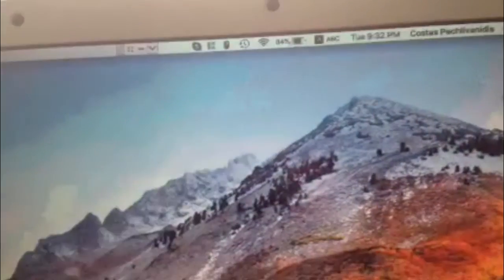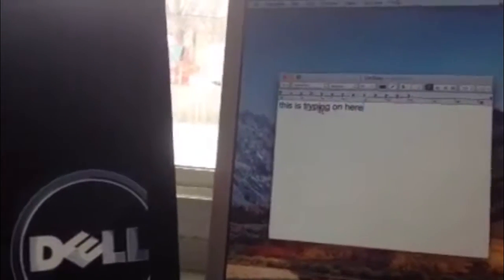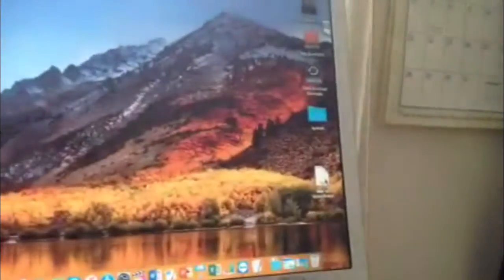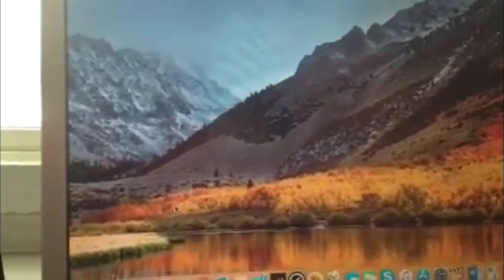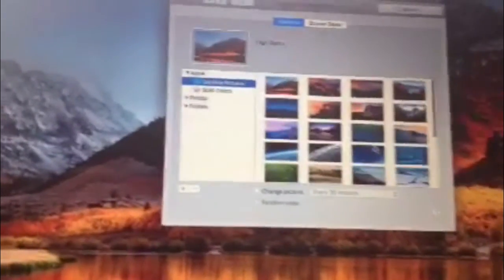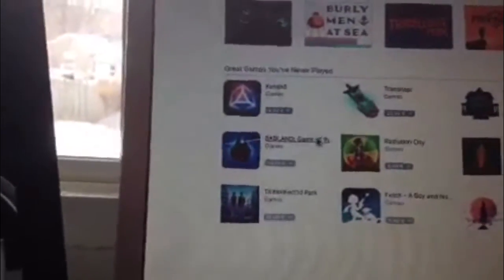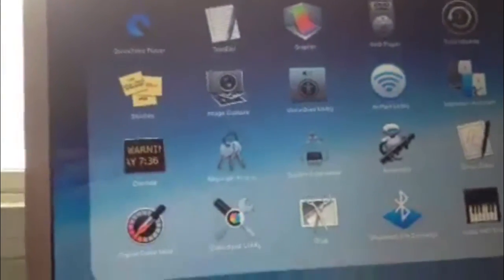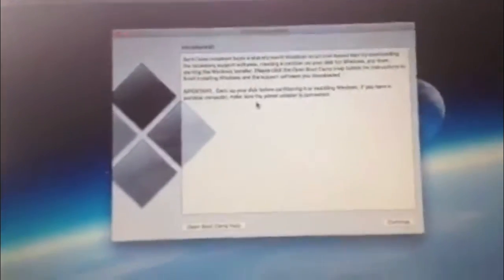Logan Tries out MacOS High Sierra2017 from across the WORLD Greece USA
this is Logan's first time using MacOS he did edit a lot of this video
we used TeamViewer 13 to do this because we have a dell not a Mac
Tasks Given:
1. what time is it
2. write save and open a text document
3. calculate something
4. change the desktop background
5. explore the operating system yourself
6. shut down the computer

the idiot in this video uses Windows 10 FCU and Windows XP and he likes it
if you want to see more check out some of our other videos